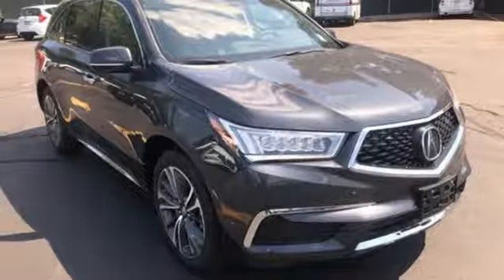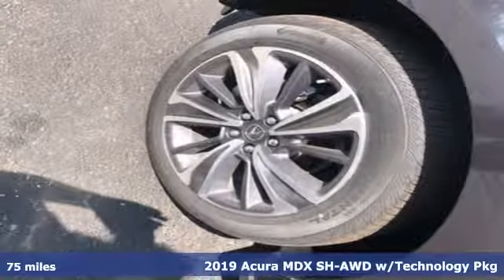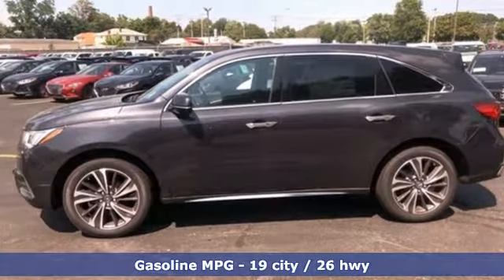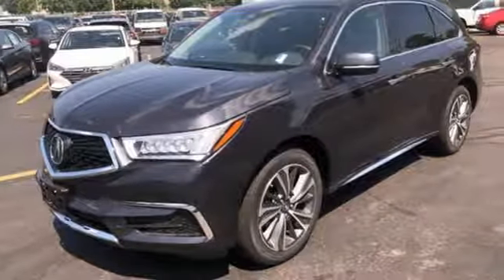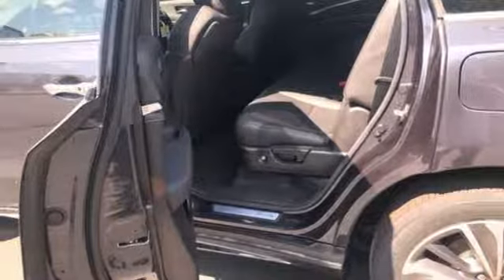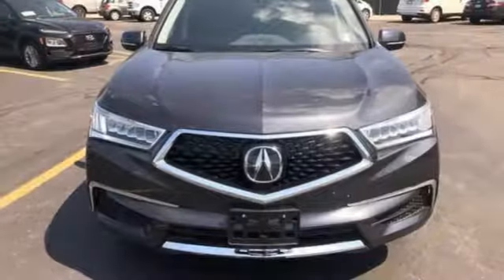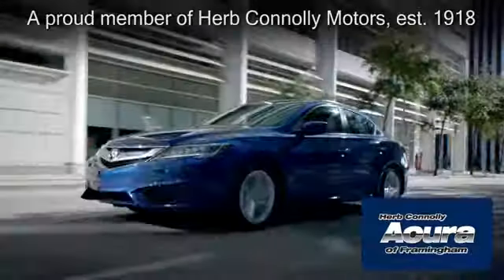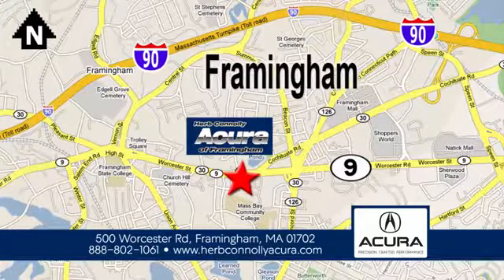New 2019 Acura MDX Framingham Natick Marlborough MA, MA A020962 - SOLD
Year: 2019
Make: Acura
Model: MDX
Trim: SH-AWD w/Technology Package
Engine: 3.5L V6 SOHC i-VTEC 24V
Transmission: 9-Speed Automatic
Color: Gray
Interior: Ebony
Stock #: A020962
VIN: 5J8YD4H50KL020962
Automatic Full-Time All-Wheel Drive, 3.5L 24V SOHC i-VTEC V6 Engine-inc: Idle Stop, 9-Speed Automatic Transmission-inc: Sequential SportShift w/paddle shifters, 3-mode integrated dynamics system, Electronic Gear Selector and hill start assist, 4.33 Axle Ratio, Battery w/Run Down Protection, 130 Amp Alternator, Amplitude Reactive Dampers Gas-Pressurized Shock Absorbers, Front And Rear Anti-Roll Bars, Electric Power-Assist Speed-Sensing Steering, 19.5 Gal. Fuel Tank, Quasi-Dual Stainless Steel Exhaust w/Chrome Tailpipe Finisher, Permanent Locking Hubs, Strut Front Suspension w/Coil Springs and Multi-Link Rear Suspension w/Coil Springs, 4-Wheel Disc Brakes w/4-Wheel ABS, Front Vented Discs, Brake Assist and Electric Parking Brake, Electro-Mechanical Limited Slip Differential, Side Impact Beams, Dual Stage Driver And Passenger Seat-Mounted Side Airbags, Front And Rear Parking Sensors, Blind Spot Information System, Collision Mitigation Braking System with Forward Collision Warning and Rear Cross Traffic Monitor with Rear Collision Warning, Tire Specific Low Tire Pressure Warning, Dual Stage Driver And Passenger Front Airbags, Curtain 1st, 2nd And 3rd Row Airbags, Airbag Occupancy Sensor, Driver Knee Airbag, Rear Child Safety Locks, Outboard Front Lap And Shoulder Safety Belts -inc: Rear Center 3 Point, Height Adjusters and Pretensioners, Back-Up Camera, Heated Front Sport Seats -inc: driver's 14-way power seat w/power lumbar support and easy-entry, and front passenger's 12-way power seat w/power lumbar support, 60-40 Folding Split-Bench Reclining Fold Forward Seatback Rear Seat w/Fore/Aft, Power Tilt/Telescoping Steering Column, AcuraLink Selective Service Internet Access, Fixed 50-50 Bench Leatherette 3rd Row Seat Fold Into Floor, 2 Adjustable Head Restraints, Leather Steering Wheel w/Auto Tilt-Away, Front and Rear Cupholders, Compass, Valet Function, HomeLink Garage Door Transmitter, Cruise Control w/Steering Wheel Controls and Distance Pacing w/Traffic Stop-Go, HVAC -inc: Underseat Ducts and Console Ducts, Illuminated Locking Glove Box, Driver Foot Rest, Full Cloth Headliner, Leather Door Trim Insert, Interior Trim -inc: Genuine Wood/Metal-Look Instrument Panel Insert, Genuine Wood/Metal-Look Door Panel Insert, Genuine Wood/Metal-Look Console Insert and Metal-Look Interior Accents, Day-Night Rearview Mirror, Driver And Passenger Visor Vanity Mirrors w/Driver And Passenger Illumination, Full Floor Console w/Covered Storage, Mini Overhead Console w/Storage and 2 12V DC Power Outlets, Front And Rear Map Lights, Fade-To-Off Interior Lighting, Full Carpet Floor Covering -inc: Carpet Front And Rear Floor Mats, Carpet Floor Trim, Trunk/Hatch Auto-Latch, Cargo Area Concealed Storage, Cargo Space Lights, Integrated Navigation System w/Voice Activation, Tracker System, Driver / Passenger And Rear Door Bins, Delayed Accessory Power, Systems Monitor, Redundant Digital Speedometer, Outside Temp Gauge, Analog Display, Anti-Whiplash Adjustable Front and Rear Head Restraints, Front Center Armrest and Rear Center Armrest, 2 Seatback Storage Pockets, Perimeter Alarm with Engine Immobilizer, Air Filtration, 20" x 8" Shark Gray Machine-Finished Twisted 10-Spoke Wheels, Compact Spare Tire Mounted Inside Under Cargo, Clearcoat Paint, Express Open/Close Sliding And Tilting Glass 1st Row Sunroof w/Sunshade, Body-Colored Front Bumper w/Chrome Bumper Insert, Body-Colored Rear Bumper w/Chrome Rub Strip/Fascia Accent, Chrome Bodyside Insert, brChrome Side Windows Trim and Black Front Windshield Trim, brChrome Door Handles, Body-Colored Power w/Tilt Down Heated Side Mirrors w/Convex Spotter, Power Folding and Turn Signal Indicators, Fixed Rear Window w/Fixed Interval Wiper and Defroster, Deep Tinted Glass, Speed Sensitive Rain Detecting Variable Intermittent Wipers, Galvanized Steel/Aluminum Panels, Lip Spoiler, Black Grille w/Chrome Surround, Programmable Projector Beam Led Low/High Beam Daytime Running Auto High-Beam Headlamps w/Delay-Off.

Address:
500 Worcester Road Route 9 E